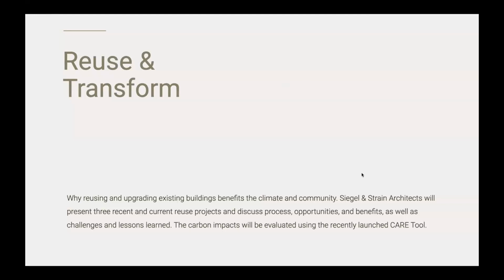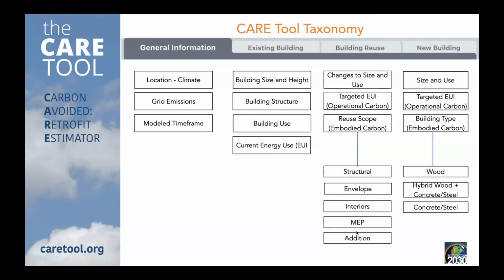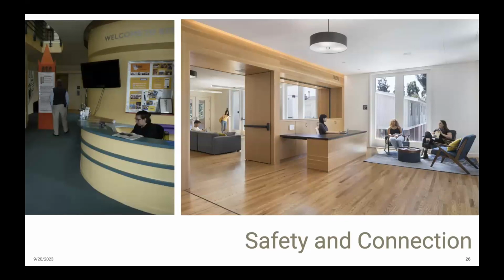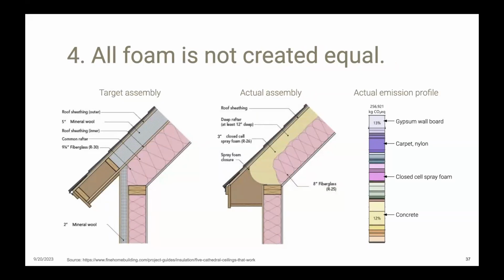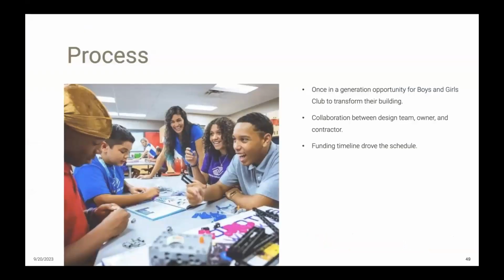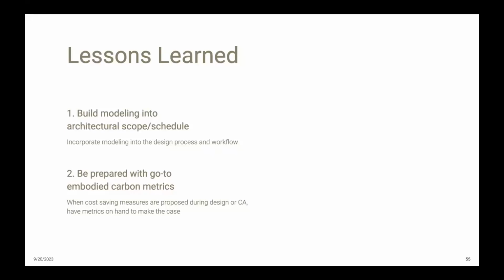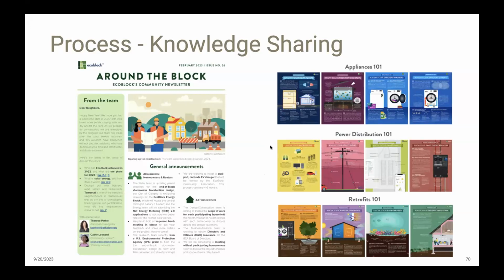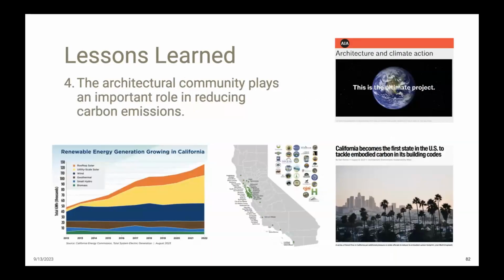AIA CA Webinar - Reuse and Transform